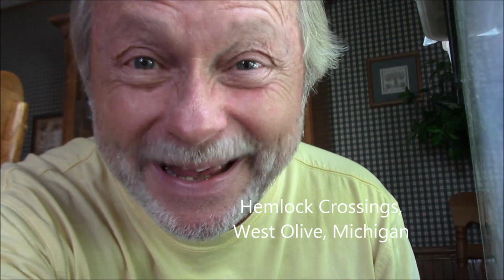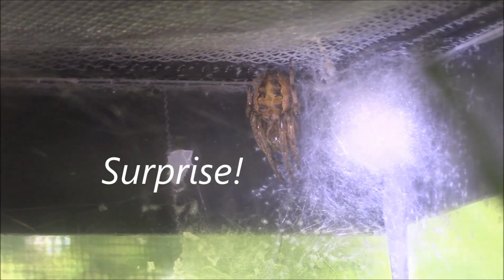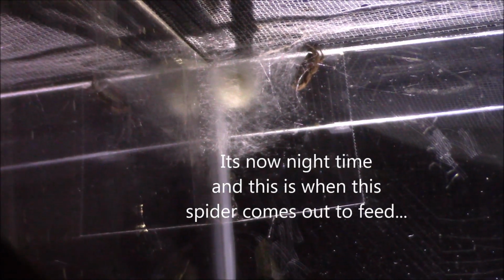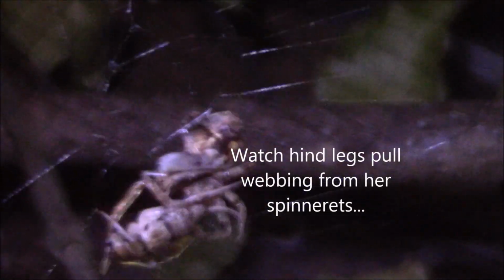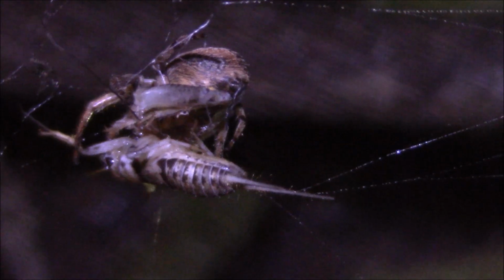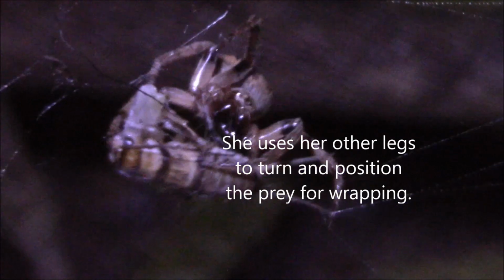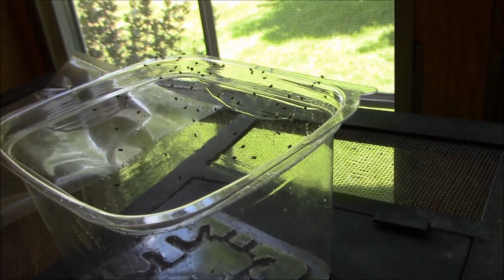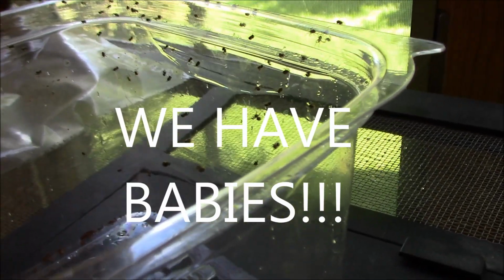Fabulous Furrow Orbweaver and Her Surprise!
While visiting and hunting spiders at the Hemlock Crossing Nature Center, in West Olive, Michigan a staff person alerted me to the fact that a spider was living in their rather large mailbox! So I investigated and sure enough, found what I thought to be a beautiful Furrow Orb-Weaver, but further investigating I now believe this is a Marbled orbweaver. Couldn't help but notice she looked a bit large and decided she must be carrying eggs. Presented my thoughts to the staff member and with permission removed the spider so they wouldn't have to put up with hundreds of spiderlings getting into their mail! Her coloring was really stunning and in her new home she was a busy spider! She made a web the first night and grabbed her prey from the web. A few nights later...SURPRISE!  You'll have to watch...